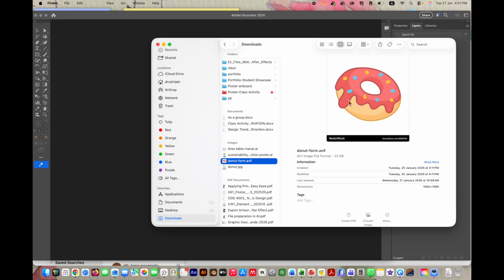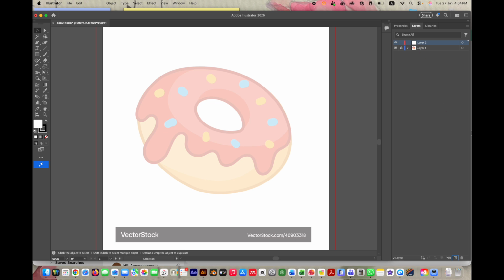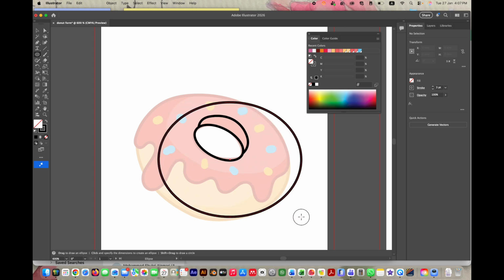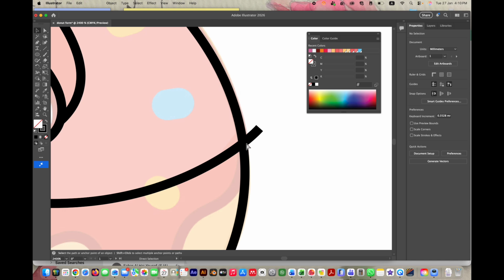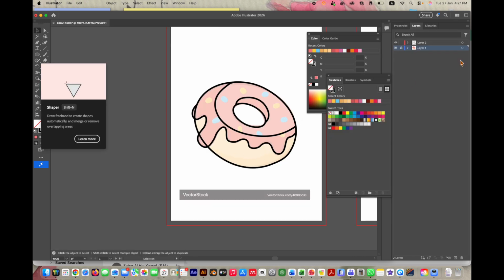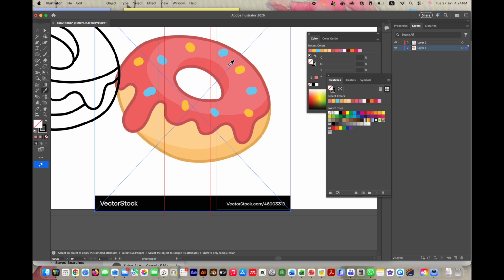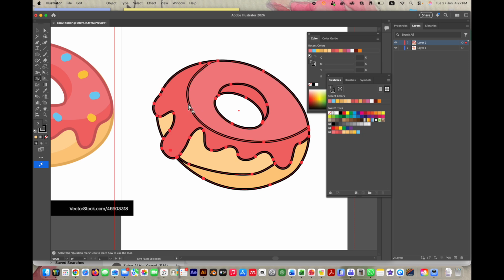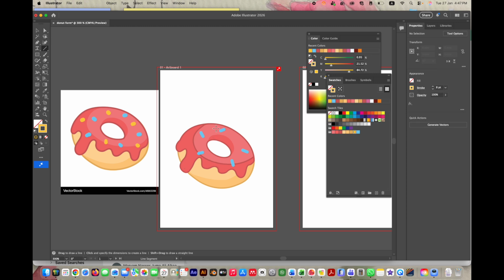Donut Form Tracing